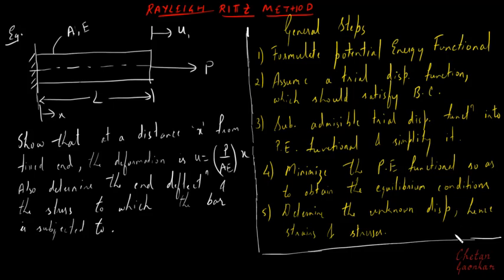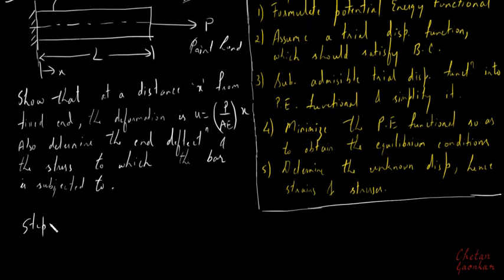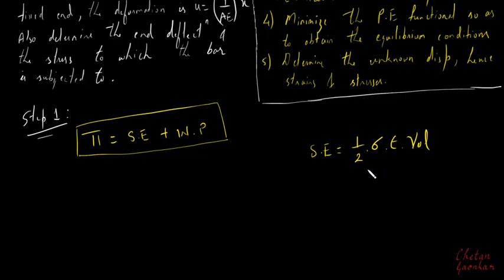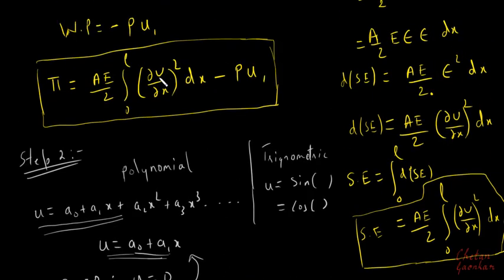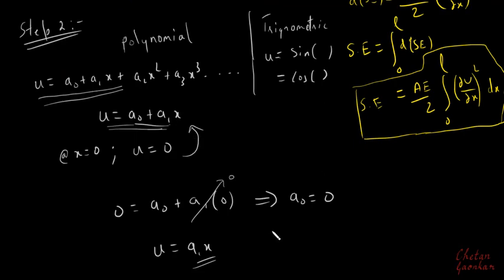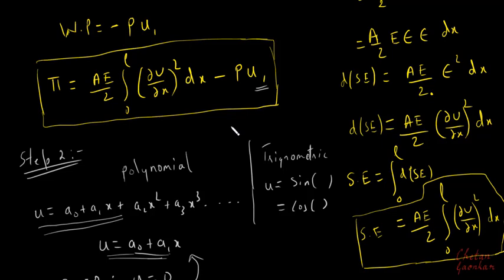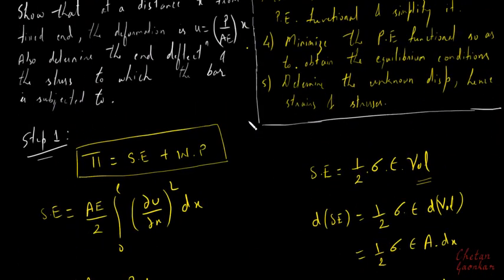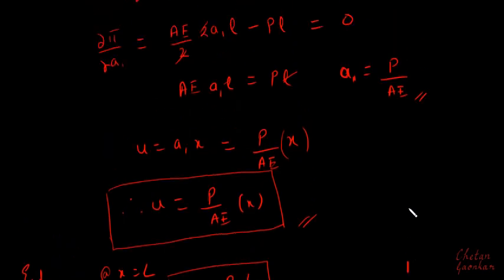9. Solution of Bar subjected to point load using Rayliegh Ritz Method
An example of Bar subjected to point load is solved using Rayliegh Ritz Method.